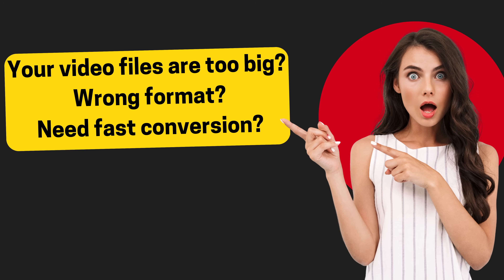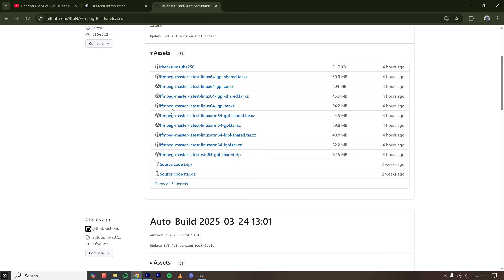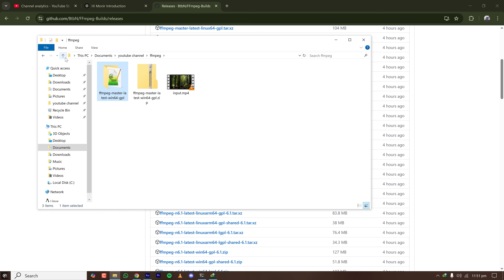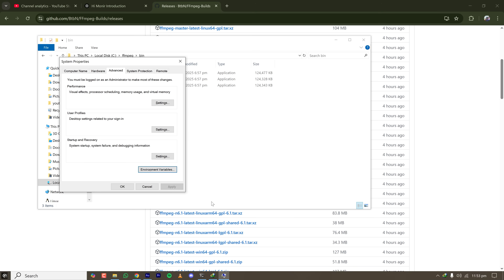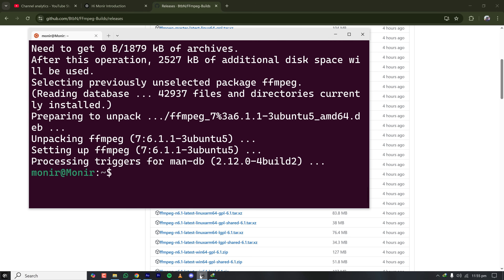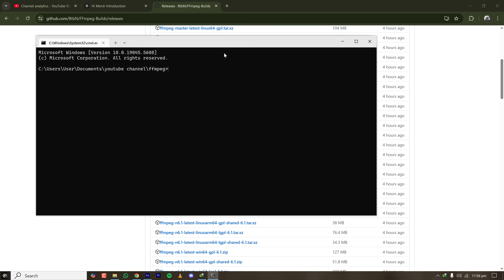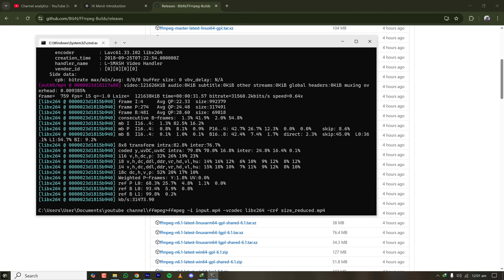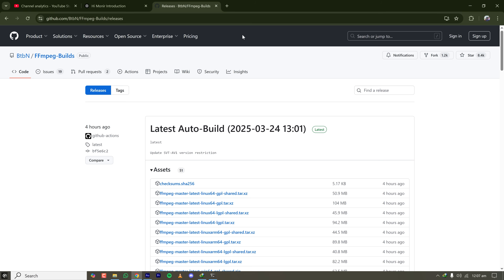FFmpeg Basics That Nobody Tells You About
FFmpeg Tutorial: Install, Convert & Compress Videos in 4 Minutes

This FFmpeg tutorial covers everything from installing FFmpeg on Windows 10, Windows 11 to video conversion (like converting MKV to MP4) and video compression without losing quality.
What You’ll Learn:

How to install FFmpeg on Windows, Mac, and Linux

Convert videos (MKV, MP4, AVI, WebM) using simple commands

Compress video files to reduce size without sacrificing quality

0:00 Introduction to FFmpeg: A Powerful Tool
0:18 Installation Guide: Windows, Linux, and Mac
2:42 Video Conversion: MP4 to MKV Example
3:36 Reducing File Size: Maintaining Video Quality
4:13 FFmpeg: Open Source and Constantly Evolving
4:25 Outro: More Information and Subscribe

By the end of this FFmpeg how-to, you’ll be ready to tackle advanced tasks like video streaming or integrating FFmpeg into Python or other projects.

here are some of the example commands:
# Convert a Video to MP4
ffmpeg -i input.mkv -c:v libx264 -preset fast -crf 23 -c:a aac -b:a 128k output.mp4

# Convert a Video to WebM
ffmpeg -i input.mp4 -c:v libvpx-vp9 -b:v 1M -c:a libopus output.webm

# Convert a Video to AVI
ffmpeg -i input.mp4 -c:v libxvid -q:v 5 -c:a libmp3lame -q:a 4 output.avi

# Convert a Video to GIF
ffmpeg -i input.mp4 -vf "fps=15,scale=500:-1:flags=lanczos" -loop 0 output.gif

# Convert a Video to MOV (H.264)
ffmpeg -i input.mp4 -c:v libx264 -crf 23 -preset fast -c:a aac -b:a 128k output.mov

# Convert a Video to MKV
ffmpeg -i input.mp4 -c:v libx265 -preset fast -crf 28 -c:a aac -b:a 128k output.mkv

# Convert a Video to MP3 (Extract Audio)
ffmpeg -i input.mp4 -q:a 0 -map a output.mp3

# Convert a Video to FLV (for streaming)
ffmpeg -i input.mp4 -c:v libx264 -b:v 1000k -c:a aac -b:a 128k output.flv

# Convert a Video to 60 FPS
ffmpeg -i input.mp4 -r 60 output_60fps.mp4

# Convert a Video for WhatsApp (Compressed MP4)
ffmpeg -i input.mp4 -vf "scale=640:-1" -b:v 800k -c:v libx264 -preset fast -c:a aac -b:a 64k output.mp4